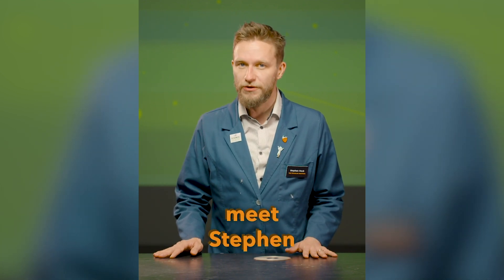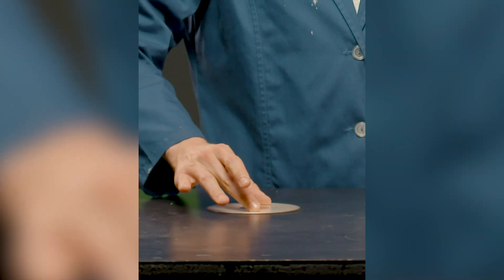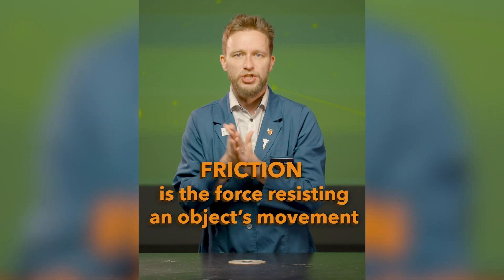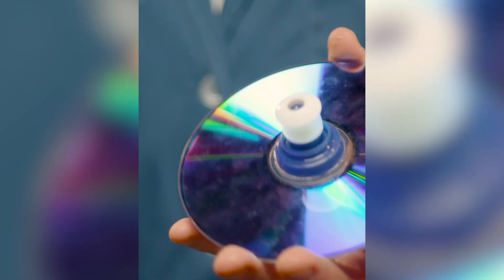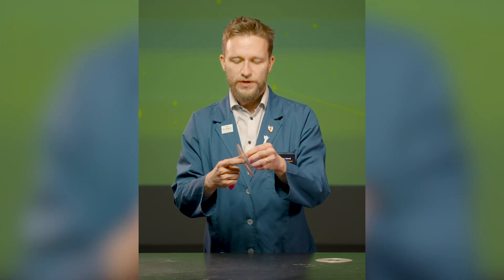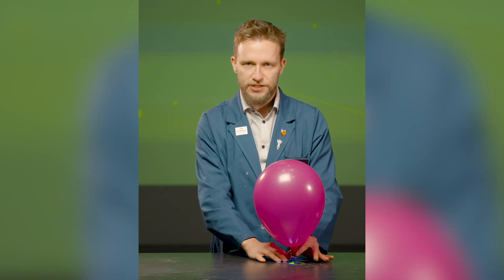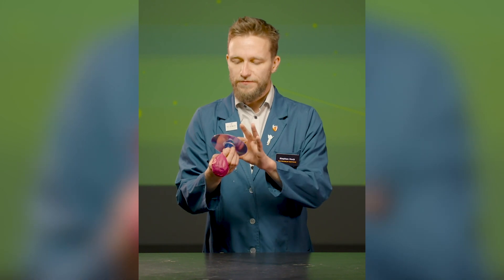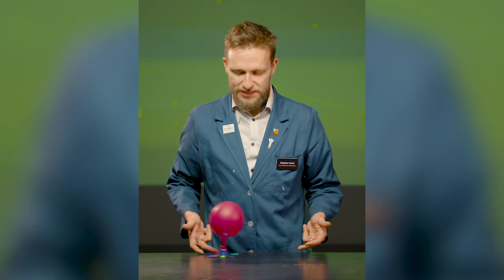SparkofScience: Hovercraft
Do you know how to make a hovercraft? Science Interpreter Stephen shows you how to create your own at home!